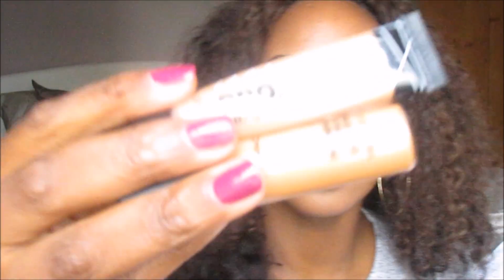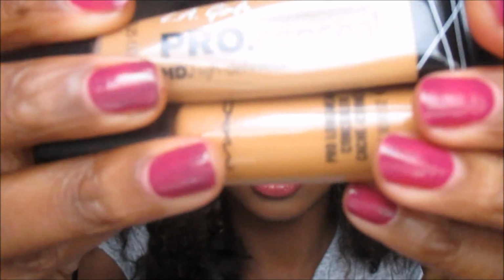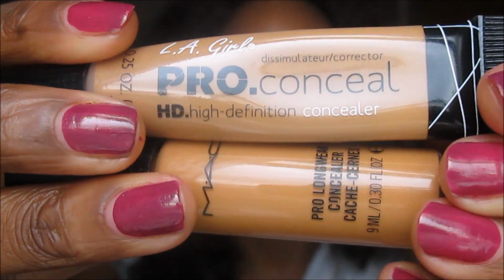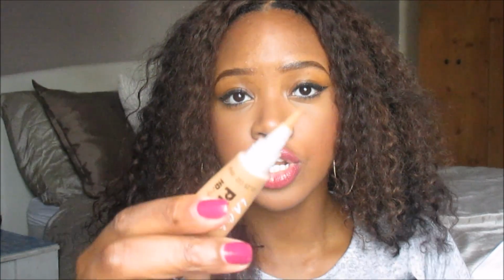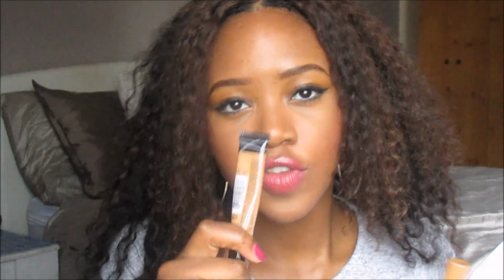MAC LONG WEAR VS LA GIRL PRO CONCEALER